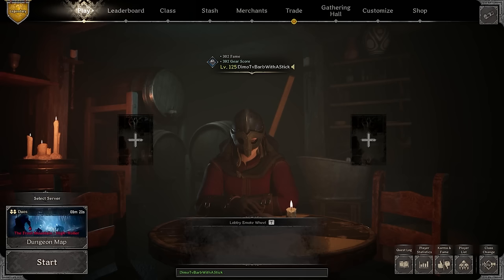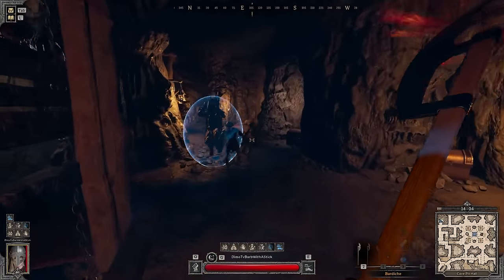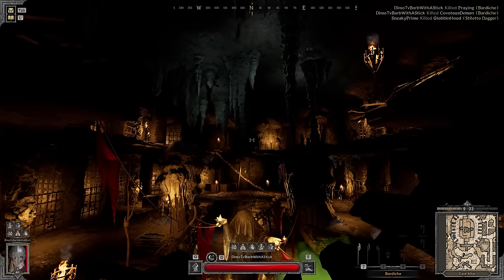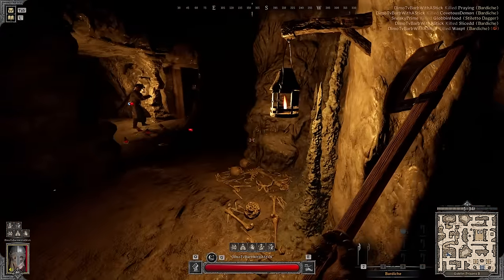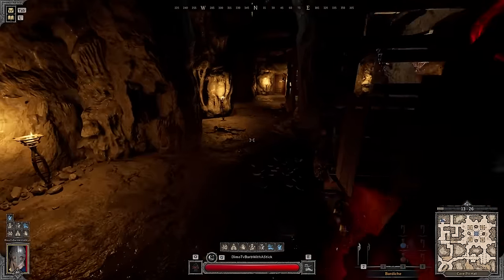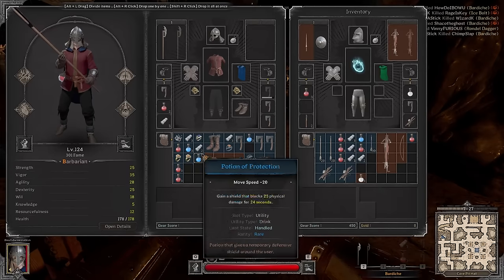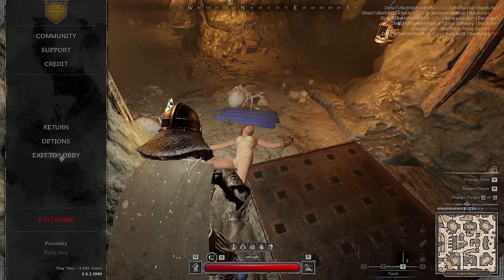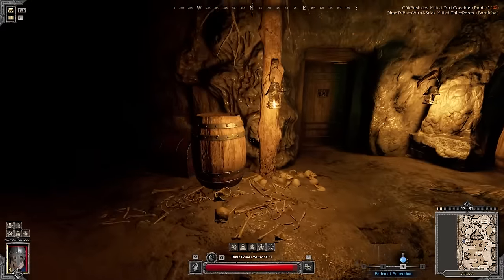New 330 Move Speed Barbarian is Extremely OP | Dark and Darker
Hey everybody, It's Dimo. Rage Move Speed Build Will Make you run at 330 MS.

This Barbarian build is Extremely Broken and definitely shouldn't be slept on.

0:00 Intro
2:15 Buying Process
4:41 Game 1 (Geared Barb, Golden Ranger)
10:23 Game 2 (Blueberry Fighter, Rogue)
14:00 Game 3 (Wizard)
24:00 Game 4 (Druid)
28:00 Game 5 (Ranger and Trap)
33:00 Game 6 (Demon Warlock)